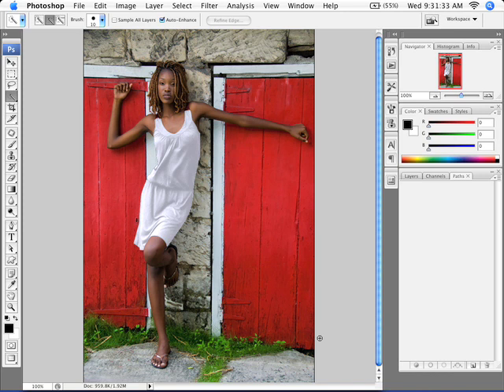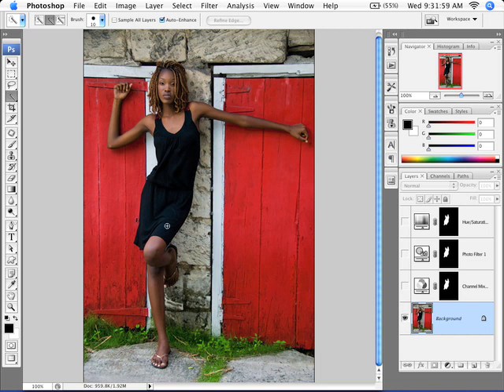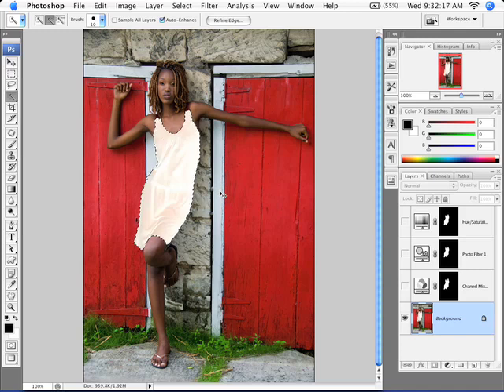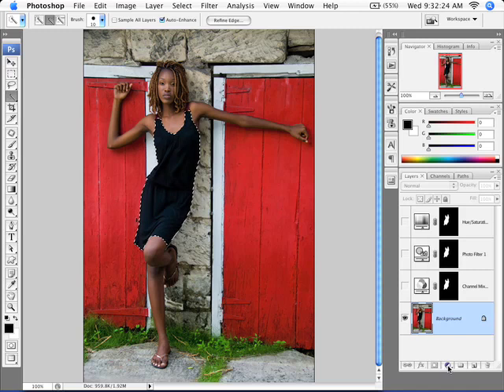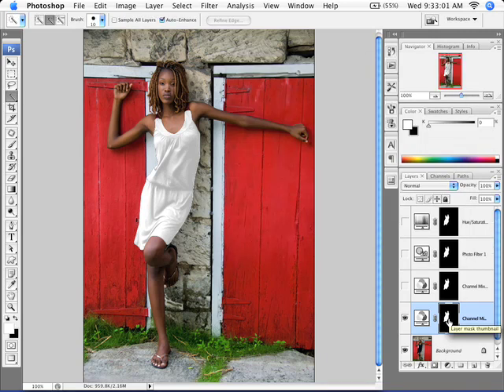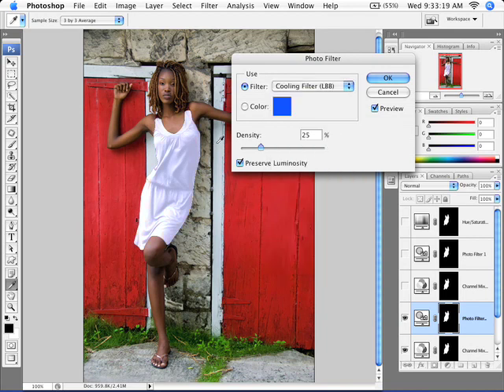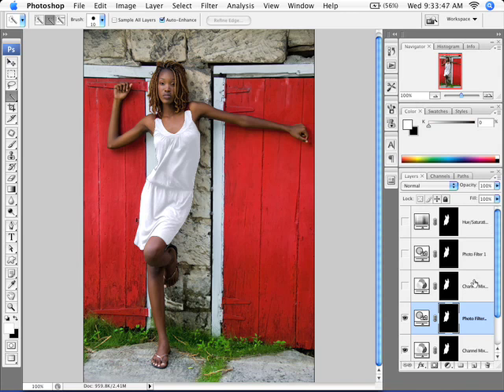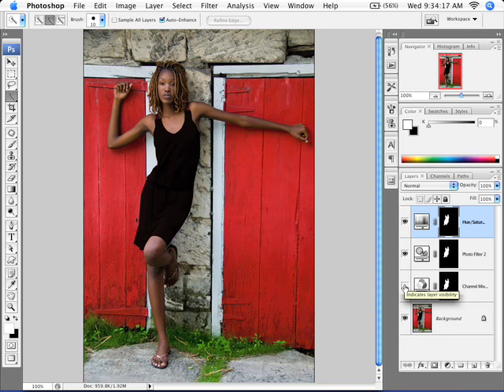Change Color - photoshop tutorials تغيير اللون - فوتوشوب